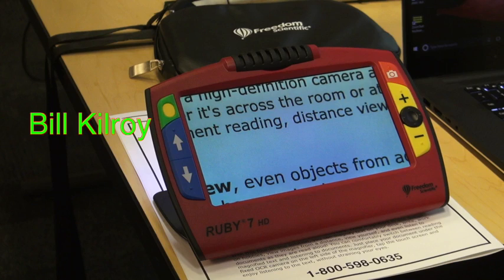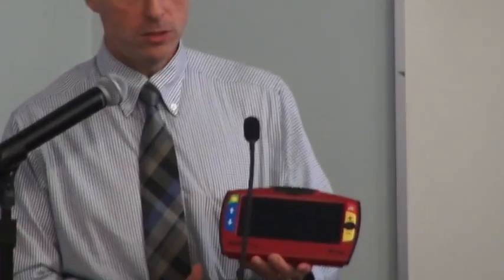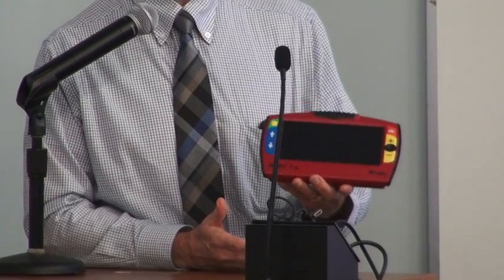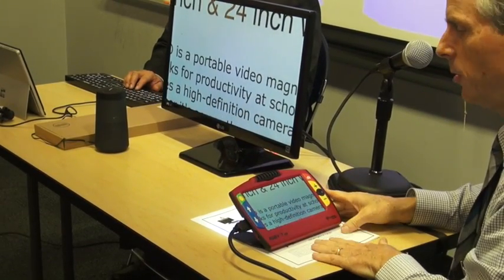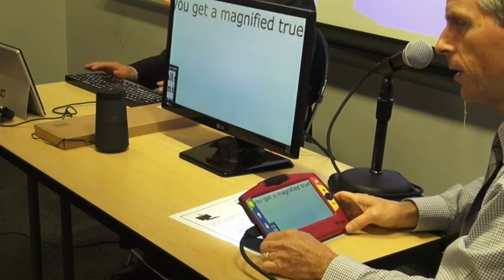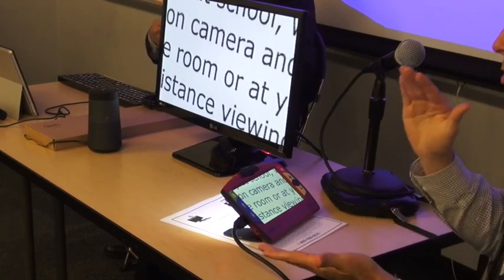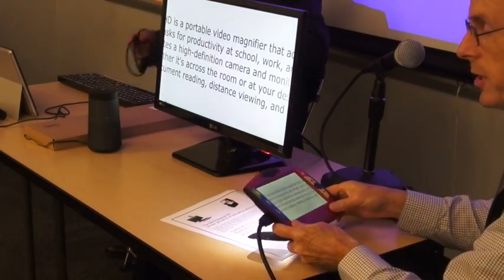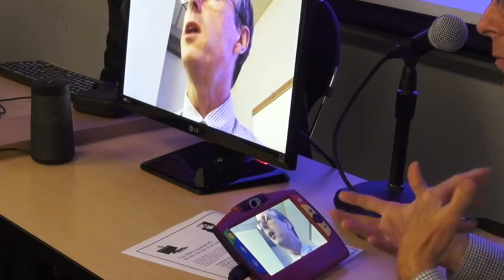The Ruby 7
At the CCVIP Bill Kilroy demonstrates and displays the Ruby 7, the jewel of a handheld video magnifier.